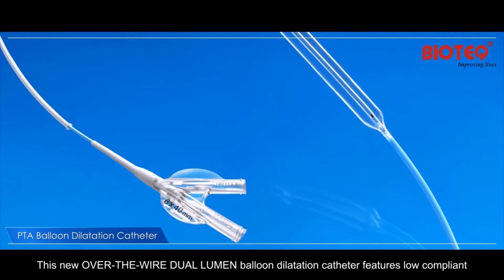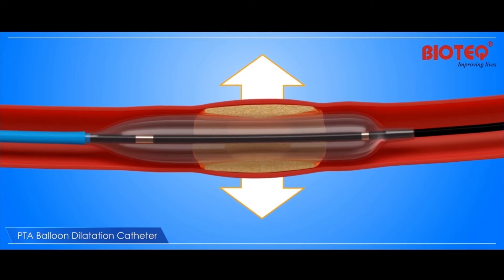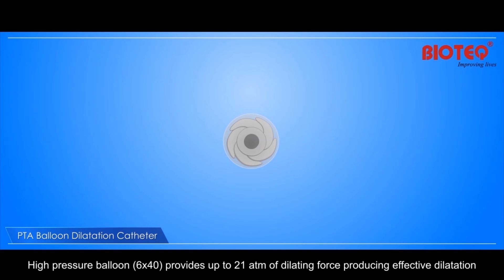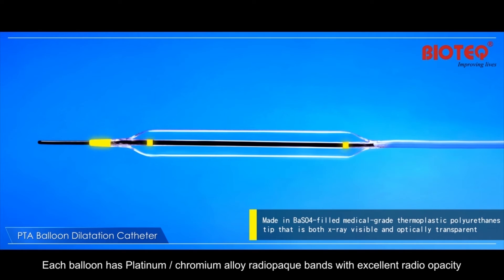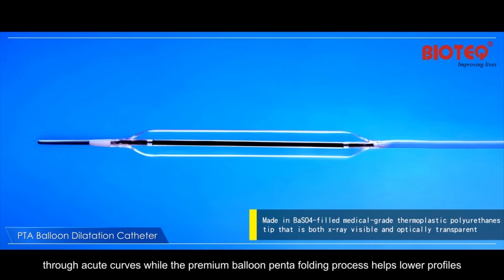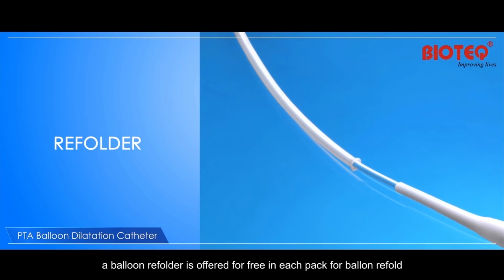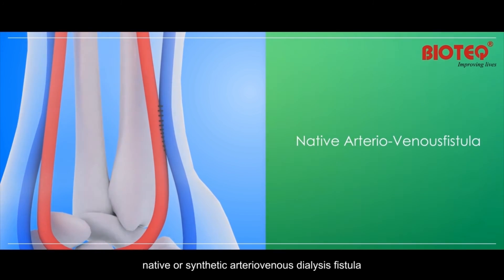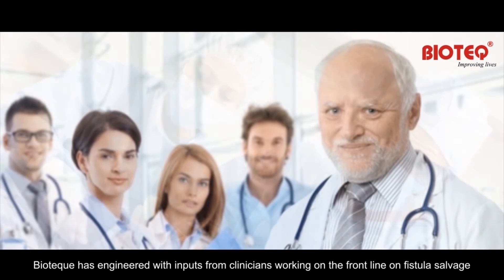BIOTEQUE PTA BALLOON